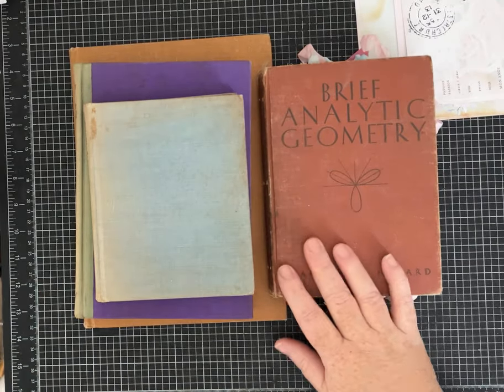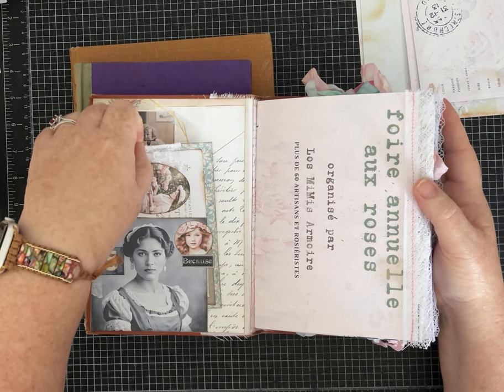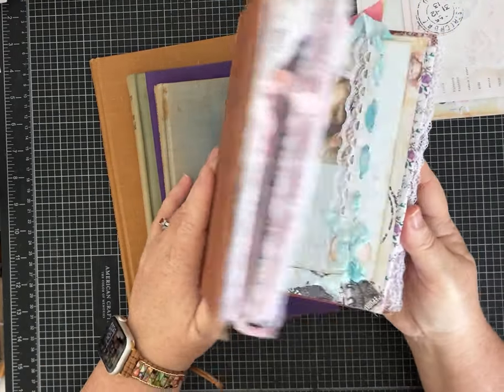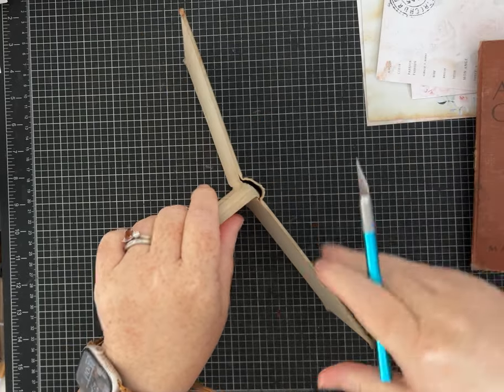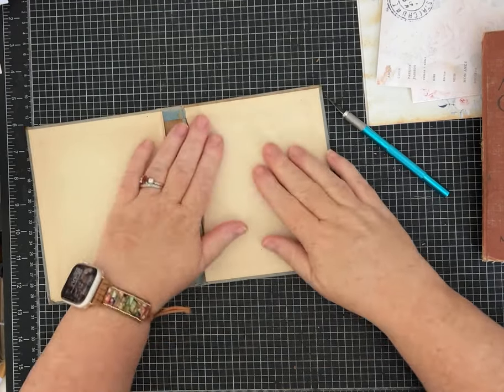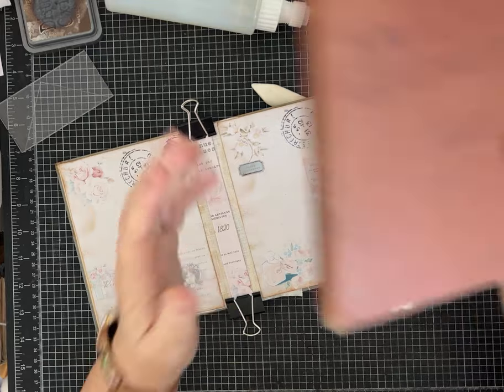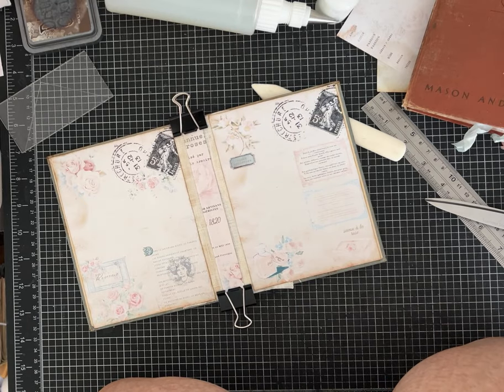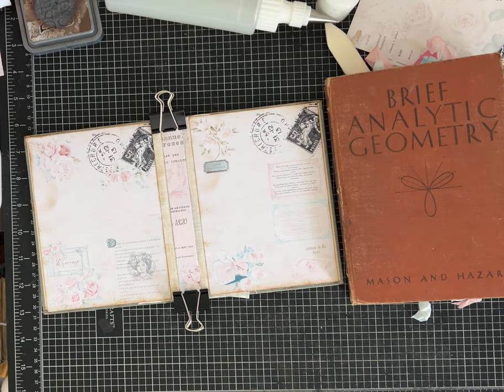Grab an old/ Vintage Book! Let's make a Junk Journal Cover!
Use a Vintage Book to make a fabulous Junk Journal Cover!  This tutorial demonstrates how to alter a vintage book and use the cover to make a wonderful Junk Journal!

Papers are by Silvia @losmimisarmoiresilviagloor4564
Link to Silvia's Etsy Shop